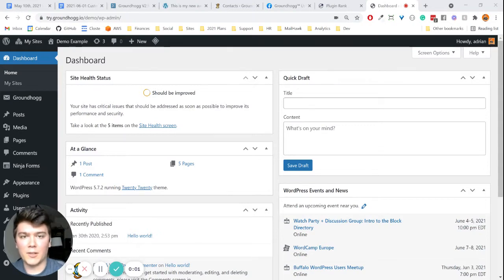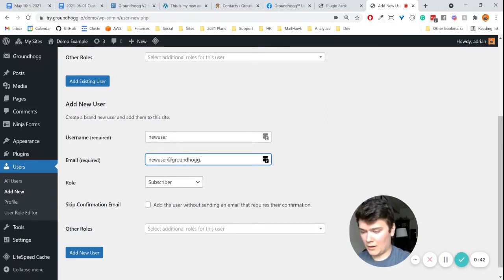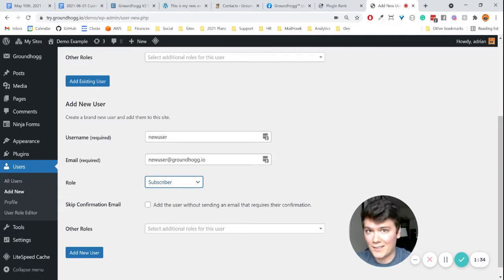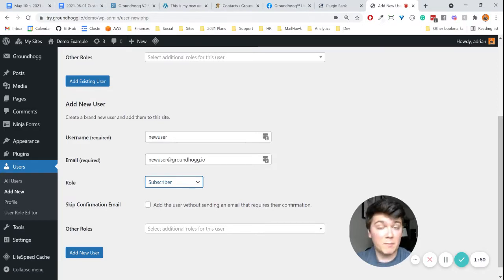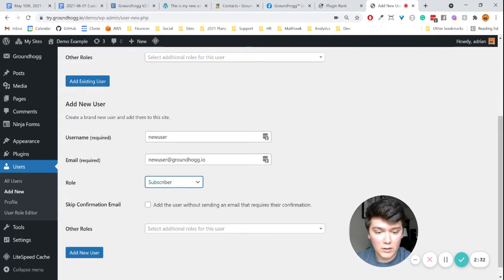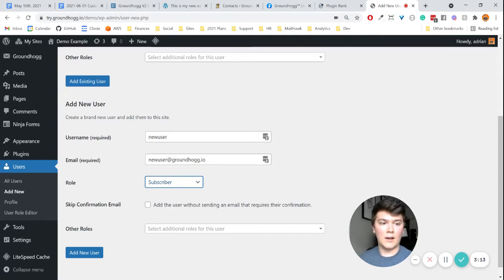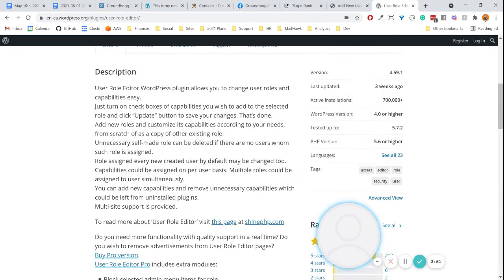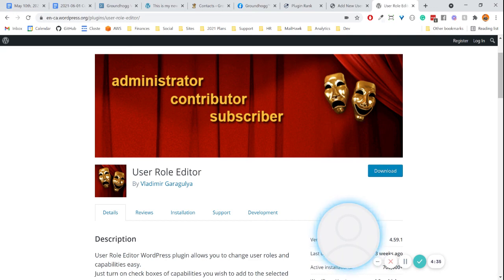Edit User Roles or Permissions in Groundhogg CRM for WordPress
Yisreal asks: What user permissions are available to allow non admins access to various functions of Groundhogg CRM? Is there something that allows some functions versus others? Watch Demo to learn how to edit User Roles and Permissions and how to change them in WordPress.

Watch & Enjoy!
Adrian Tobey

00:00 Limit Functions or Access to different parts of Groundhogg
00:23 Add New User Demo
00:46 Choose a Role
01:04 What a Sales Representive can access
01:50 What a Sales Manager can do
02:31 What is the Marketer role
03:28 User Role Editor Plugin
04:26 Custom Roles

How to Use Zapier Email Parser

Groundhogg is a multi-award-winning CRM and Marketing Automation Plugin for WordPress.
2021 Gold Stevie Award winner for BEST CUSTOMER SERVICE IN CRM for Small Business category
2020 Gold Award Winner for Tech Start-Up of the Year by American Business Awards
2021 Nominations for Young Entrepreneur of the Year and Small Business of the Year by the Canadian Marketing Magazine Awards & the 2020 Nomination for Product Innovation.

Founded by developer Adrian Tobey, Groundhogg Inc was incorporated in 2018. Today it serves over 2700 customers worldwide.  With 5 Star Ratings on WordPress.org, Groundhogg was developed to serve Agencies, Freelancers, WordPressers, and Multi-site service providers.  Adrian was an Infusionsoft Certified Partner who also developed Formlift.net for the Infusionsoft community. He also developed several other plugins including the new plugin Mailhawk.io

You made it this far! Thanks for stopping by. This is a fairly new channel so if it works for you, do give it a THUMBS UP, and don't forget to SUBSCRIBE to our channel to be notified when new tutorials drop.